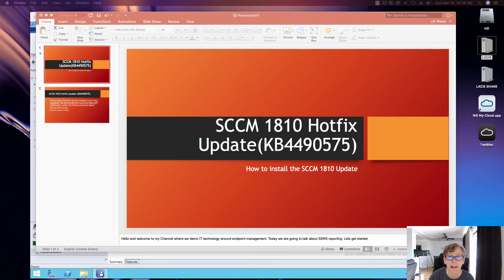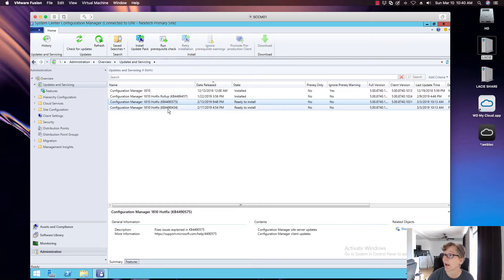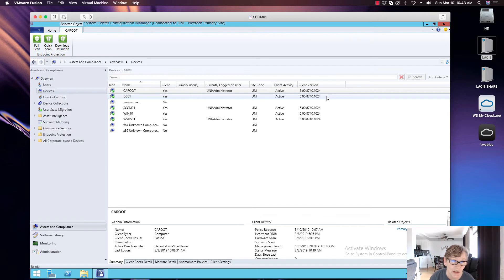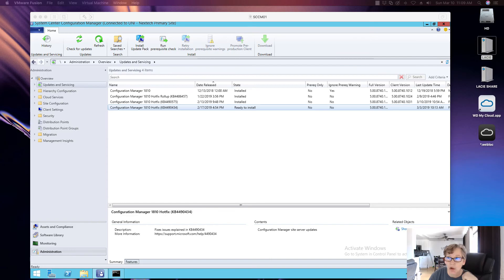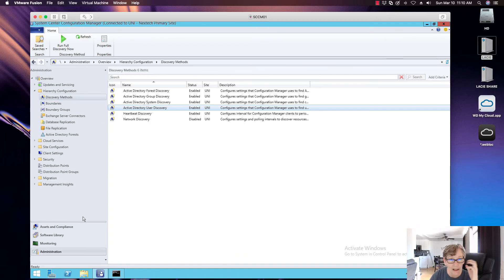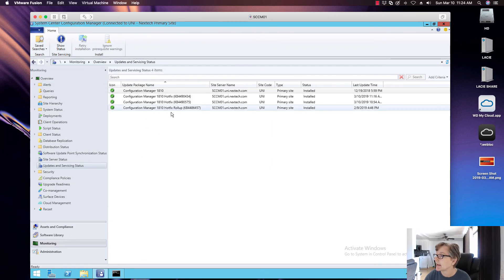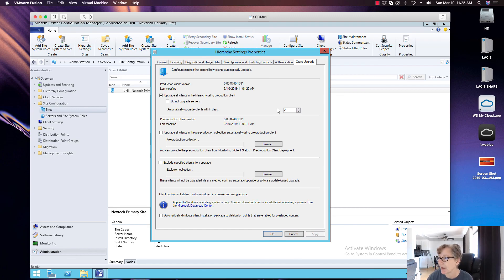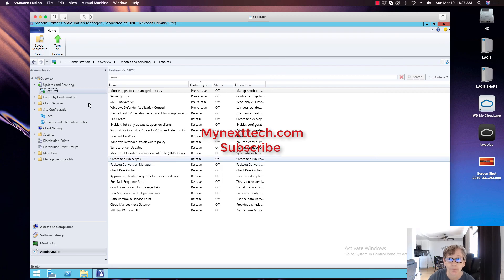SCCM 1810 hotfix update